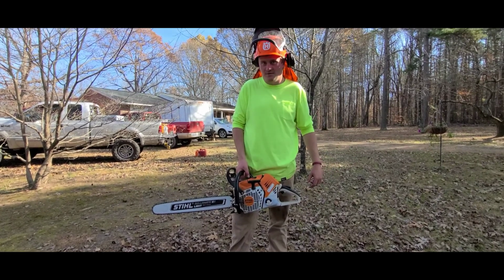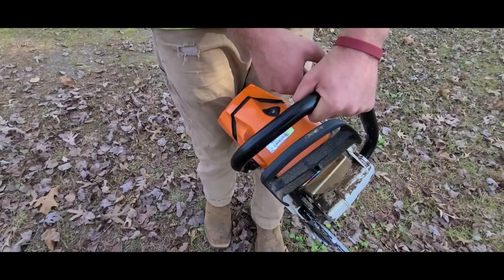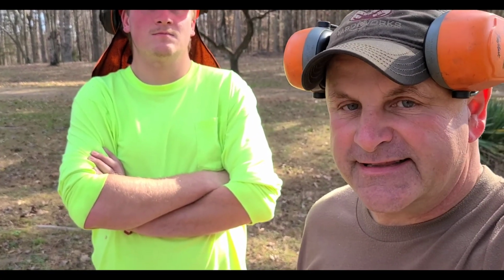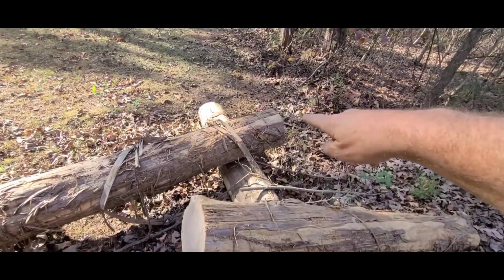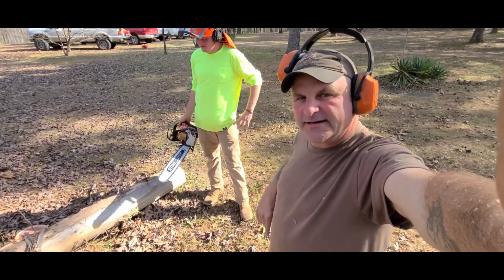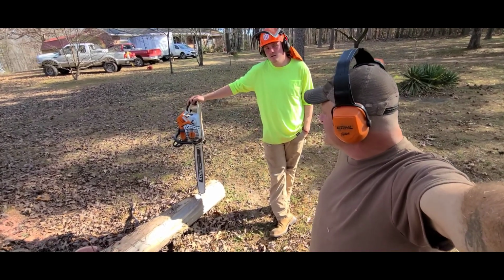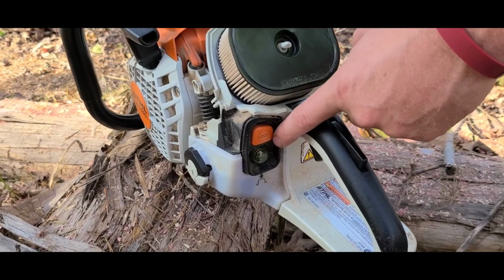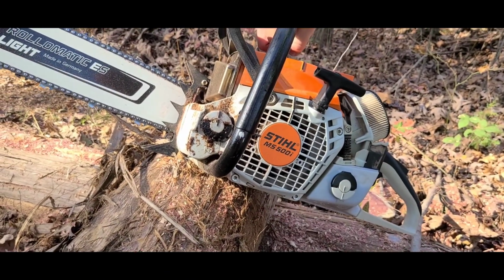Sthil 500 I Fuel injected saw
Tested this new offering from stihl , short test , small wood but got a good feel for it
love this saw